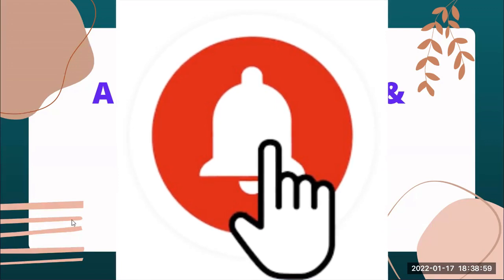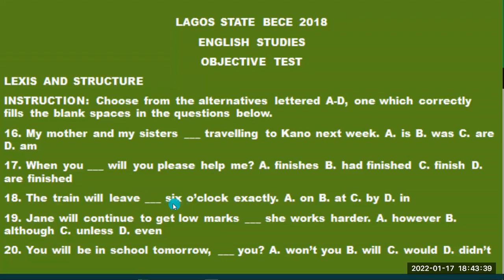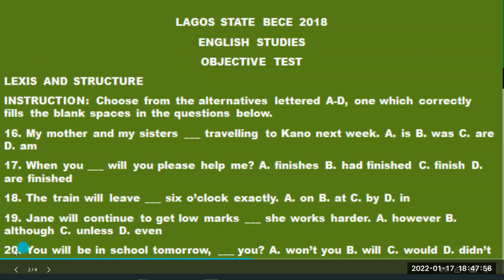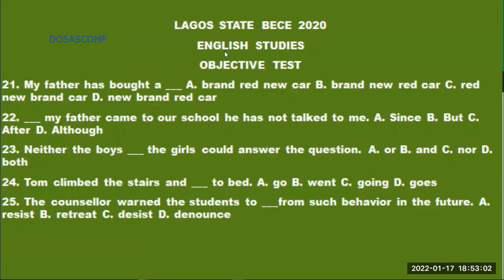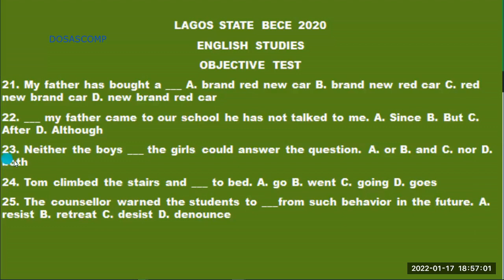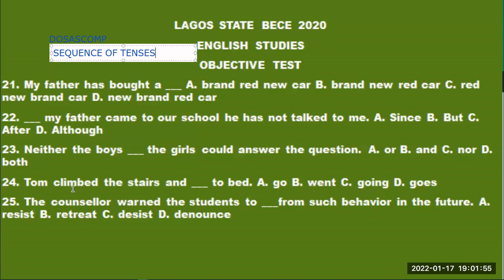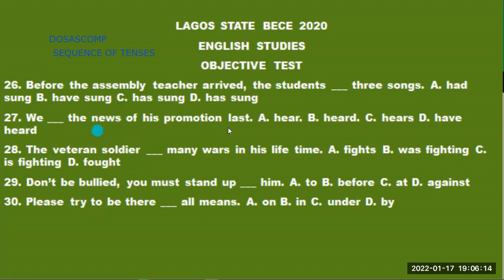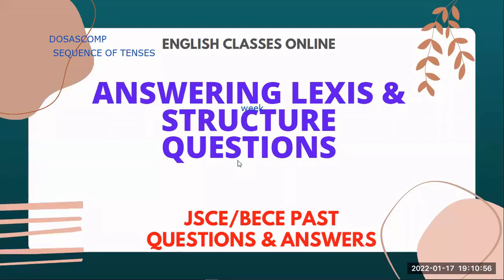ANSWERING LEXIS & STRUCTURE QUESTIONS IN YOUR ENGLISH EXAMS: JSCE/BECE PAST QUESTIONS & ANSWERS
Presenting the correct answers to the right questions is undoubtedly the key to success in every exam. To answer questions correctly in JSCE English,  you must know the grammatical principles required for picking the correct options in the exam.

This video lesson explains those principles and shows you how to pick the correct answers to the questions in the exam.

My eBook on Good Success in English (A Complete Study Package for Effective English Learning) is currently selling at a promo price.